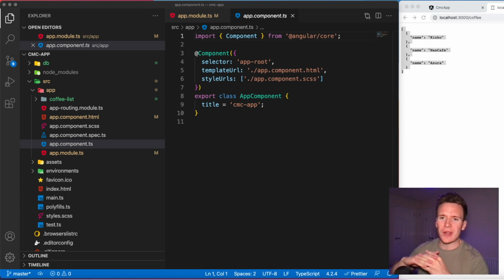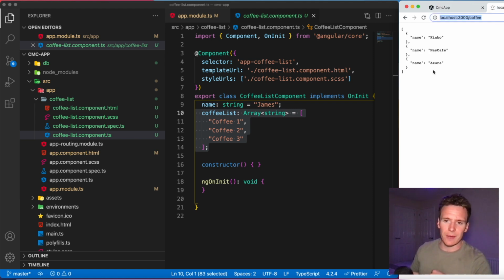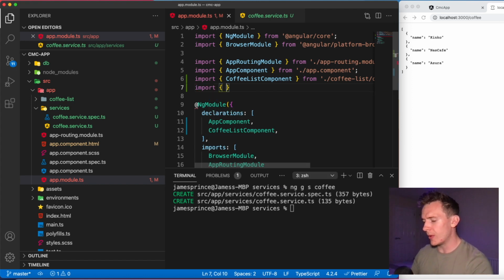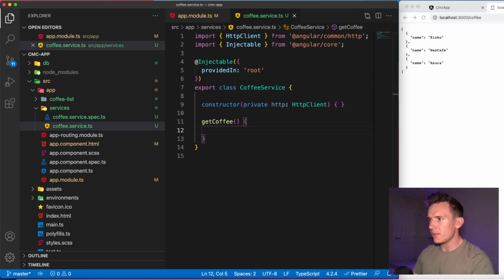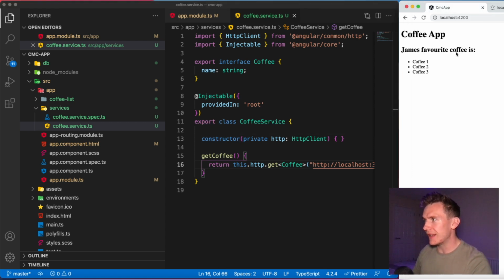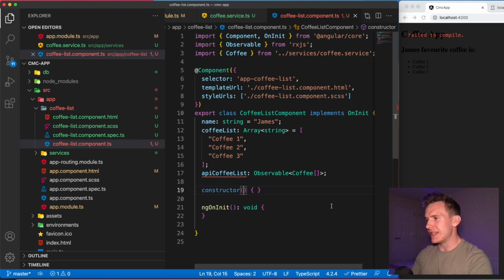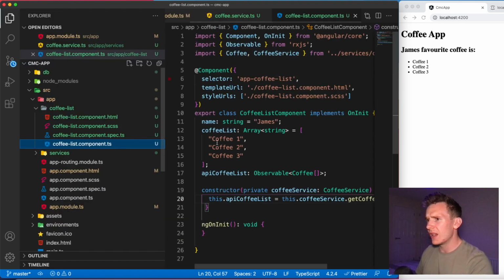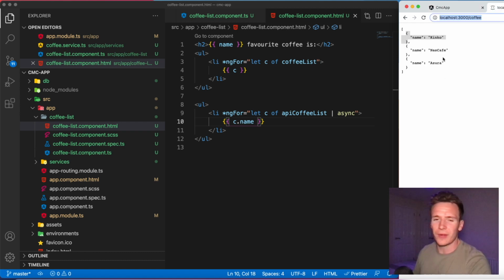ANGULAR 12 TUTORIAL (Part 3): SERVICES & HTTP CLIENT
Angular 12 tutorial showing how to generate a service and use the Http Client module to query an API and display some data in a component.